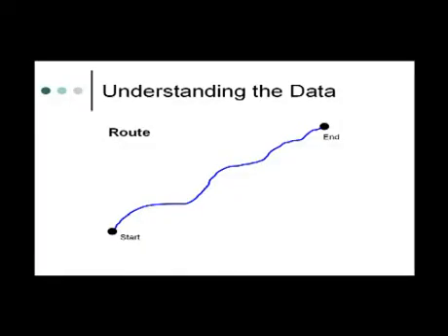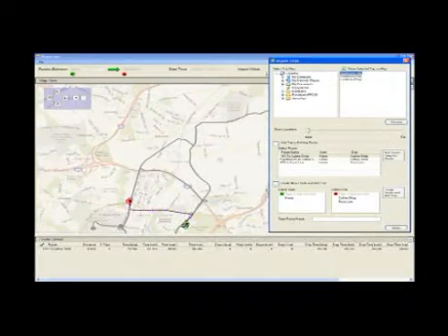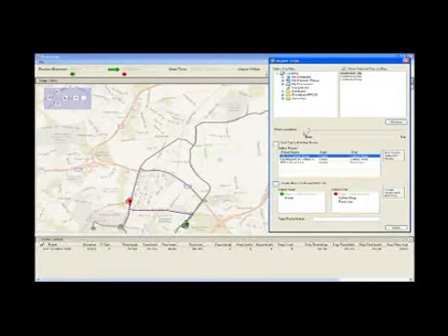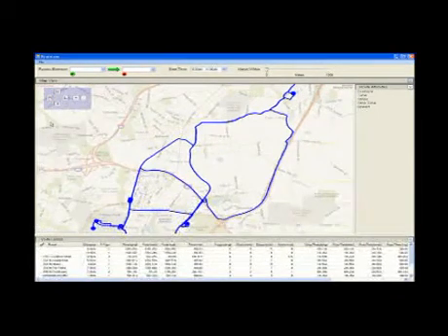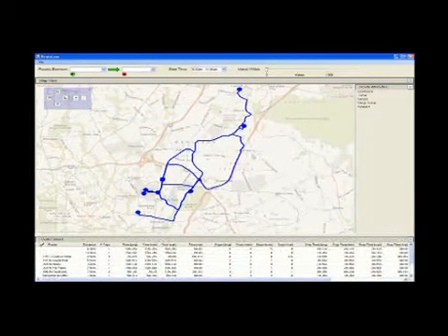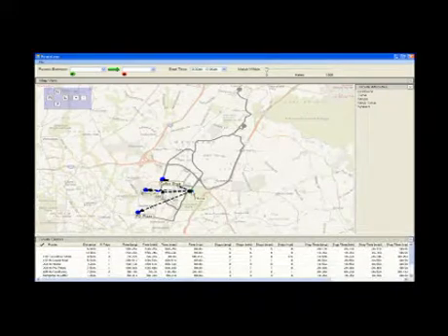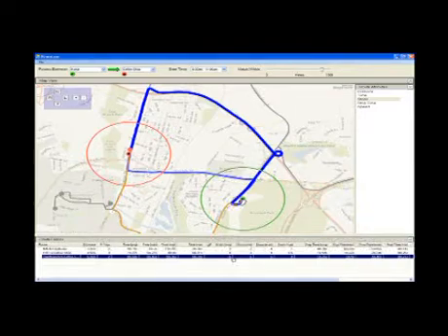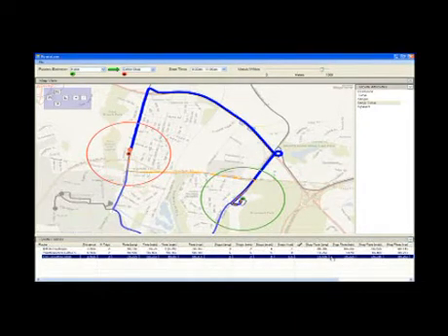RouteLens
Aaron Clamage, Ben Bederson, and Catherine Plaisant

RouteLens is a tool to help users select the best route for their common trips based on their personal driving history. Each time an individual drives along a route, the system records the history of their trip. Once they have driven a sufficient number of trips, they will be able to see trends in travel time, stop frequency, number of stops, total stopped time and speed.